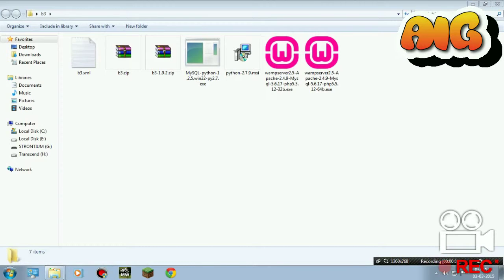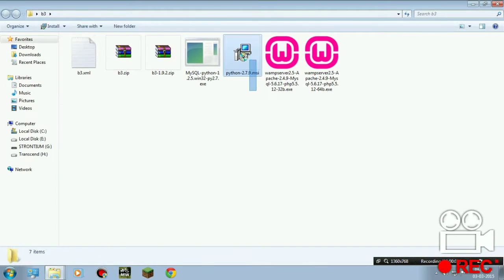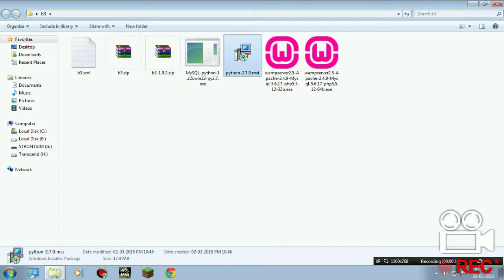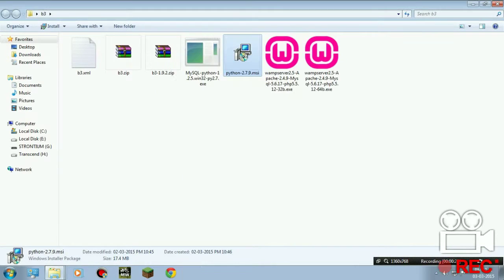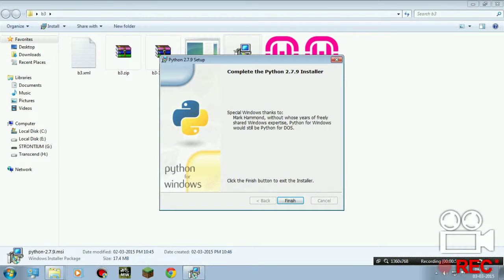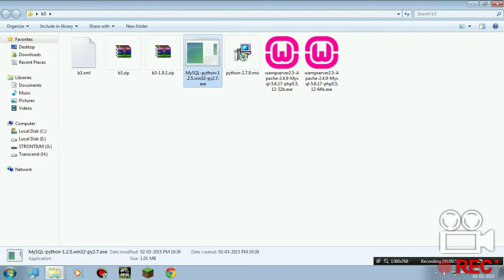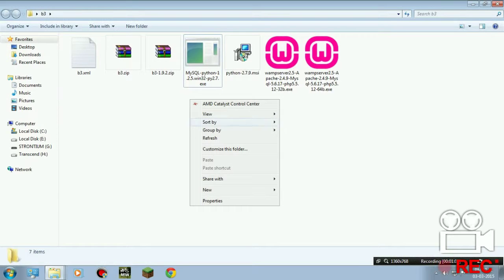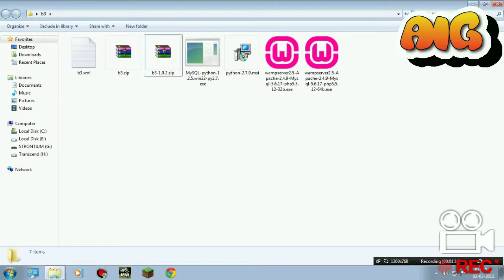How To Install B3 (BigBrotherBot) On Your Cod 4 Server TUT - 2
Tutorial - 002 : We are going to...

Install Python and MySQL...

Set Up B3 (BigBrotherBot) on your COD 4 Server using this super easy method with in this series of 7 short tutorials.